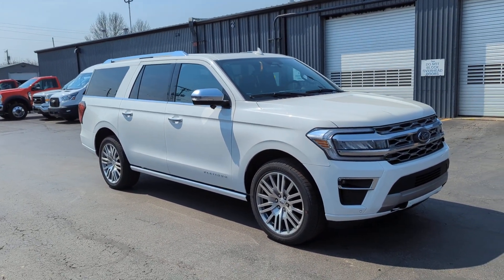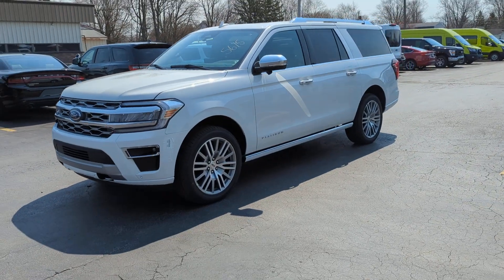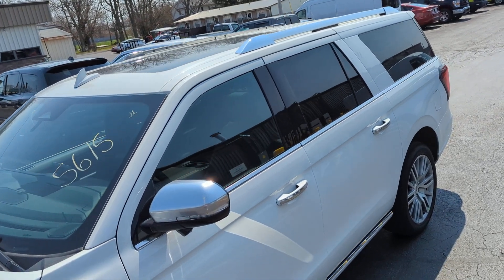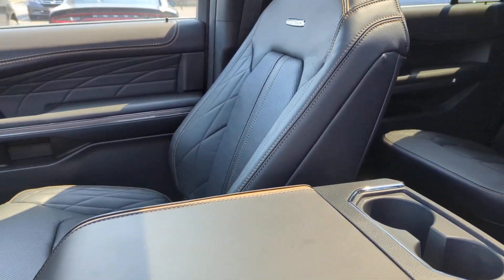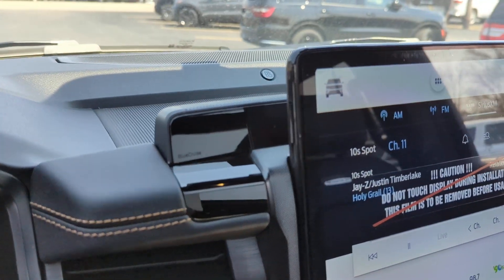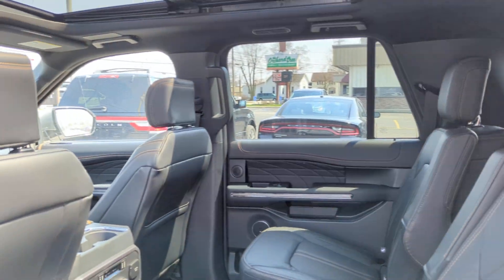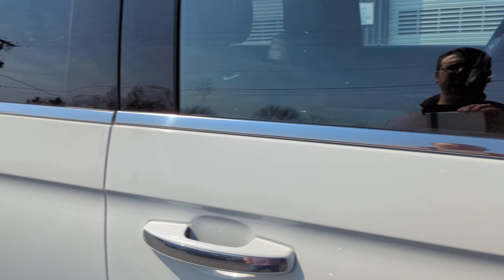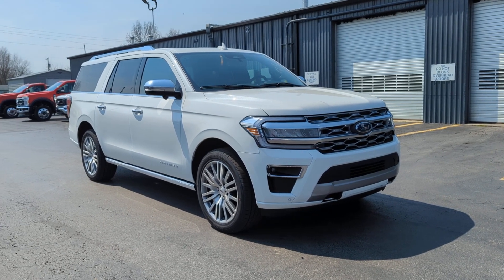2023 Ford Expedition MAX PLATINUM